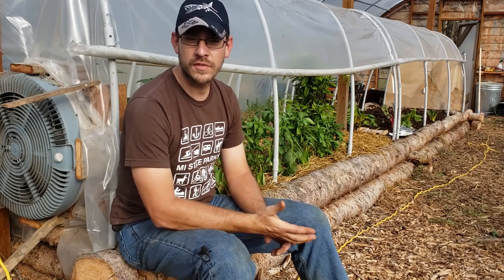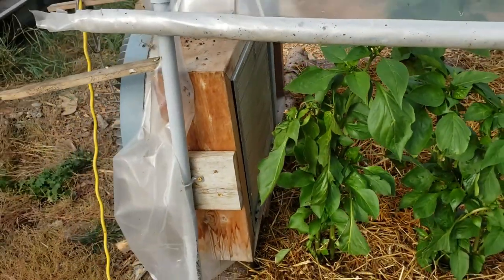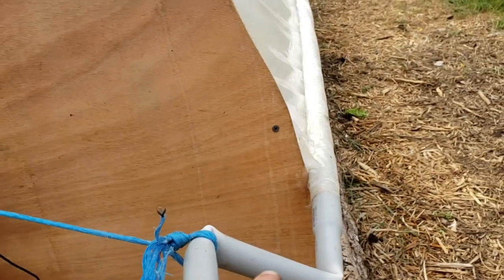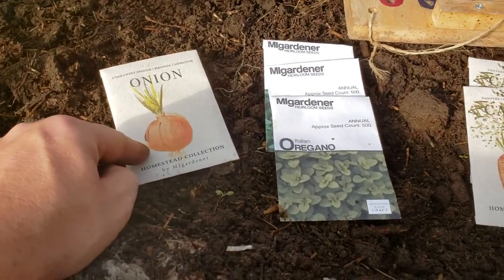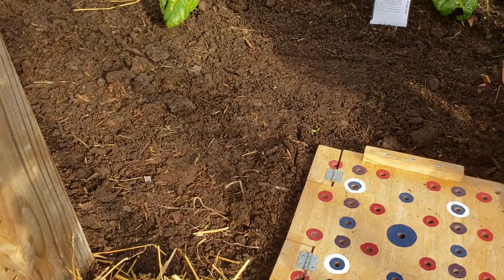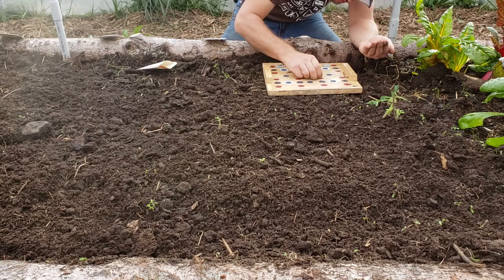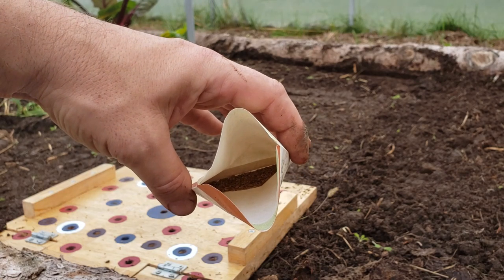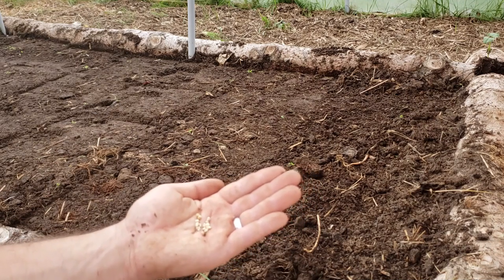How I Grow The Best Food So Cheap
Even Growing in the middle of winter in Michigan I can get the best food for the lowest price with this website.

Heating and Cooling Temperature controller
Shower wand head